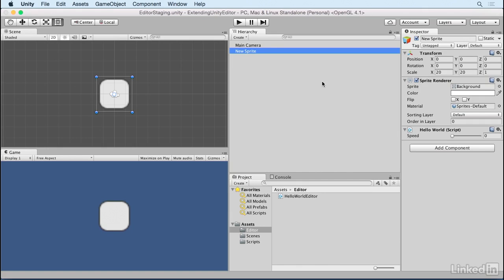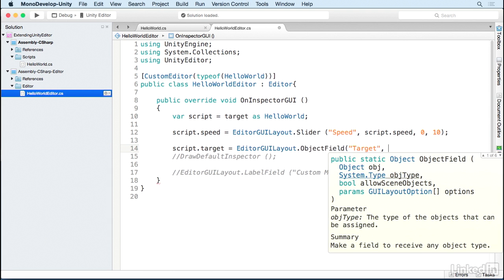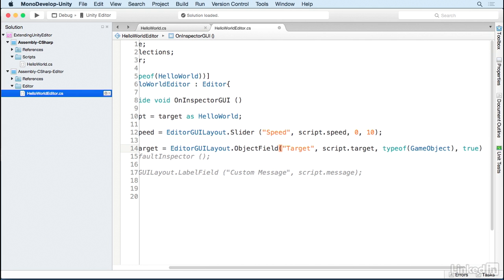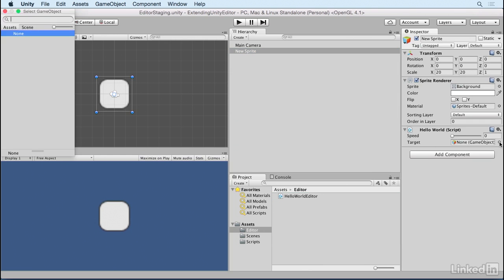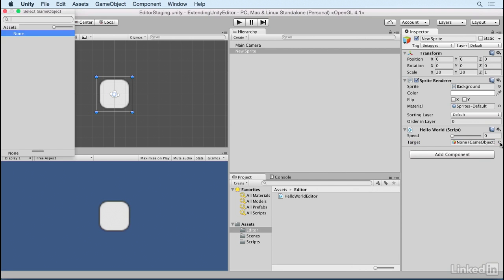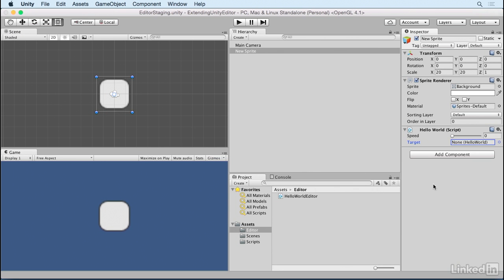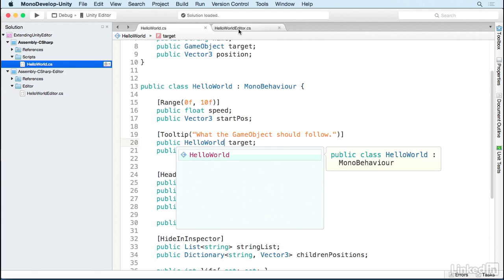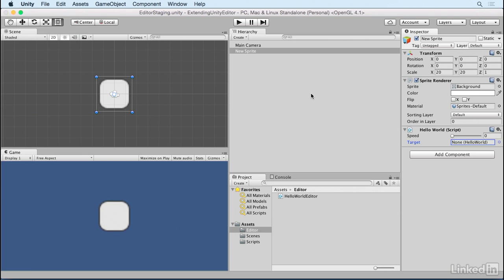04 02 Pick GameObjects using selection fields